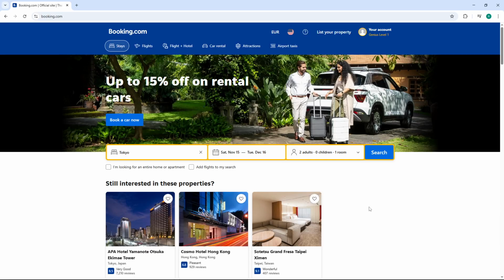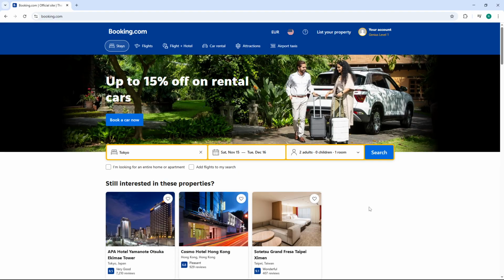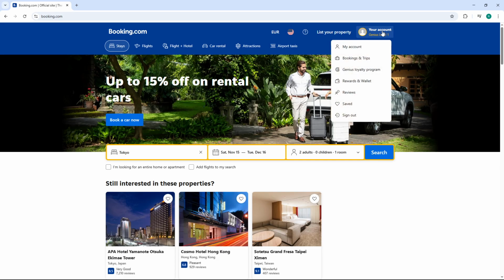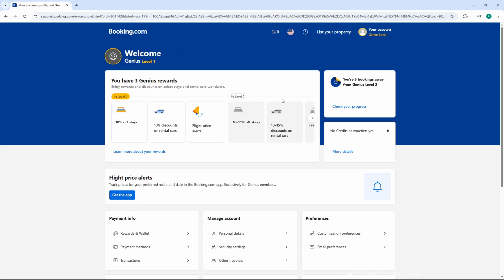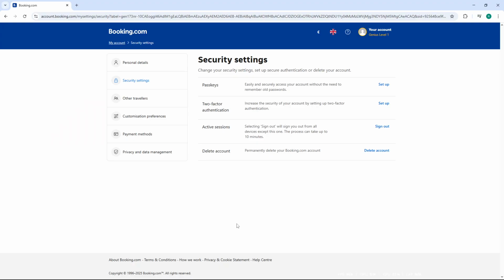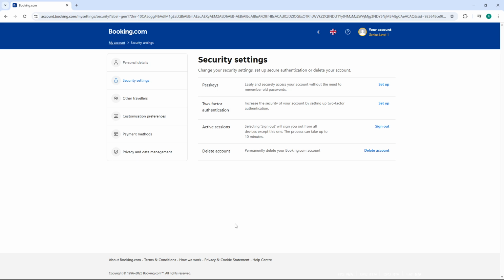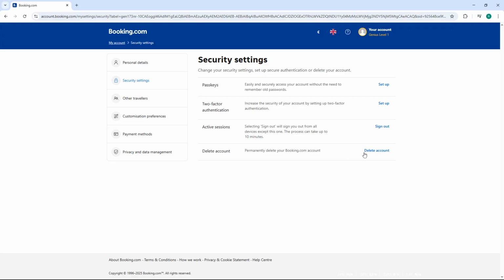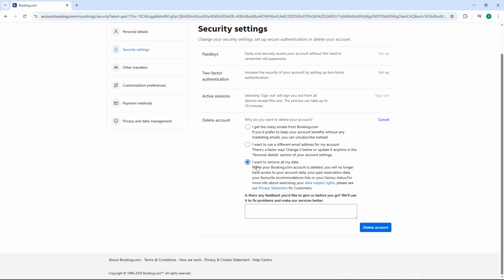How to Delete a Booking.com Account (Tutorial 2025)